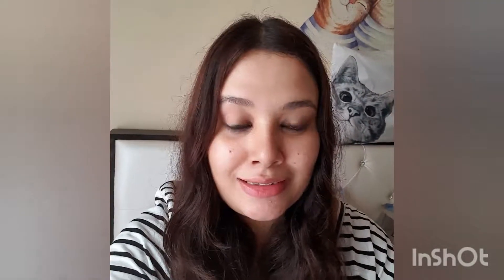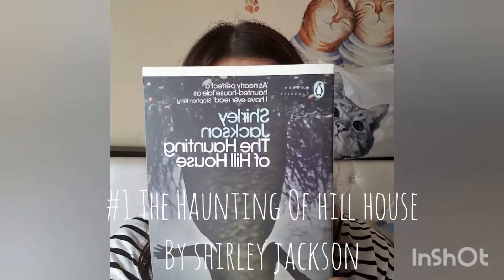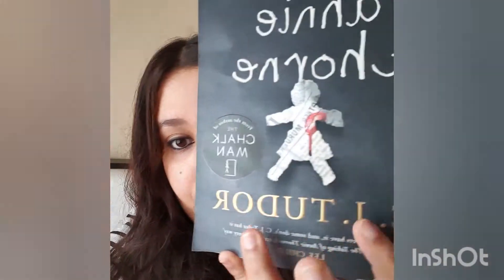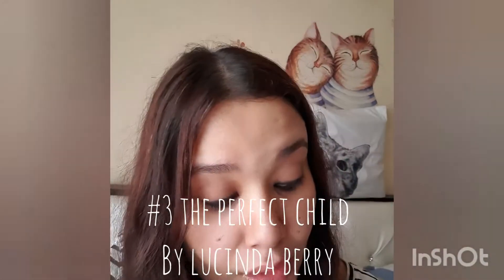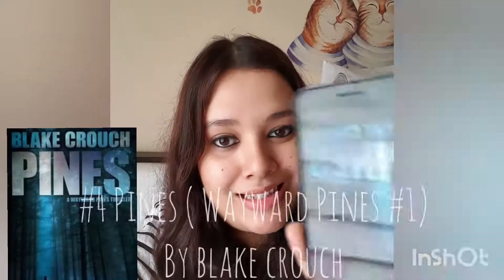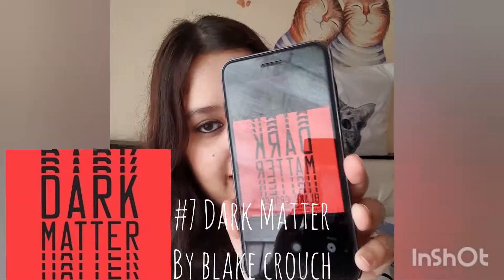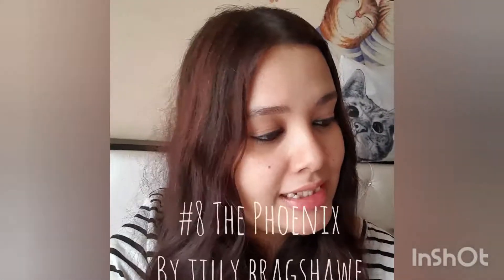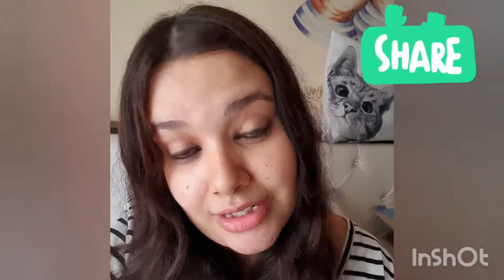July'19 Book Haul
Hello, guys, I am back with another haul video 📖 This month I have bought some insanely good books and I can't wait to get started with them!

Here's the list of books I talk about in this video:
#1 The Haunting Of Hill House by Shirley Jackson
#2 The Taking Of Anne Thorne by C.J. Tudor
#3 The Perfect Child by Lucinda Berry
#4 Pines by Blake Crouch
#5 Wayward by Blake Crouch
#6 The Last Town by Blake Crouch
#7 Dark Matter by Blake Crouch
#8 Sidney Sheldon's The Phoenix by Tilly Bragshawe
#9 Fix Her Up by Tessa Bailey

Out of these the first 3 are horror, the next 4 are science-fiction and the last 2 are thriller and romance respectively, sent to by Harper Collins India for reviewing.

Hope you like the video. please don't forget to give a thumbs up 👍 if you like it and do share it on your social media channels. You can also watch this video on my YouTube channel - CrazyCatWriter.